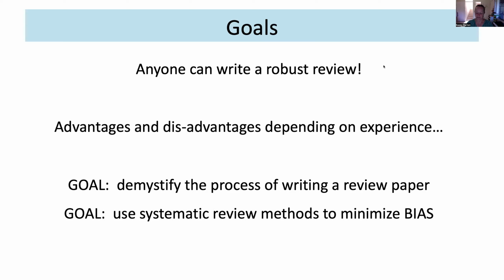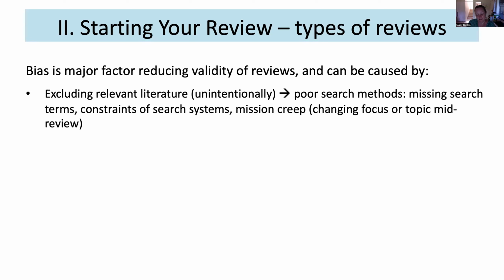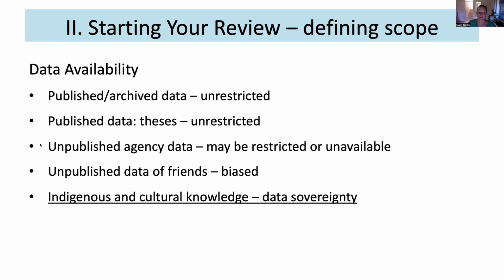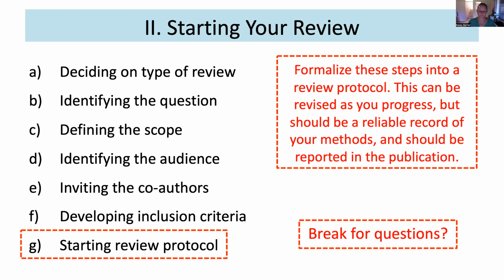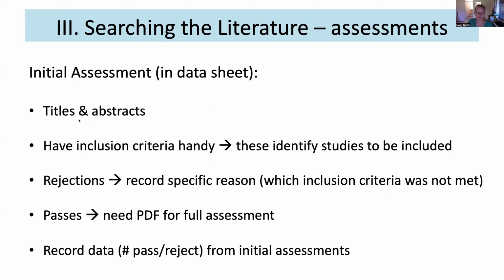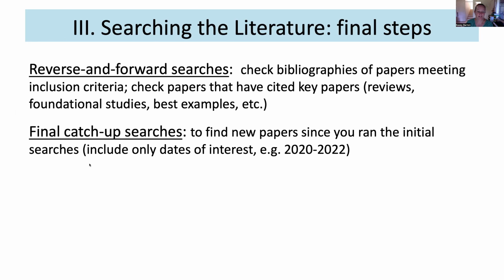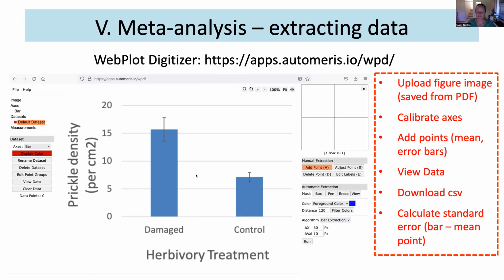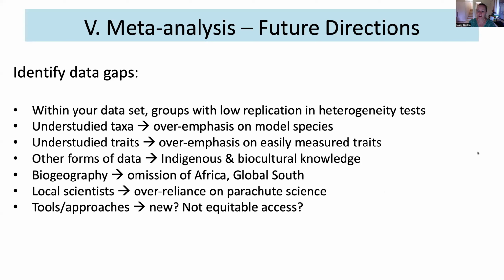Botany360: Intros to Reviews and Meta-analysis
This free Botany360 event took place on November 7, 2022 and was hosted by AJB Reviews Editor, Kasey Barton.

Writing reviews can be a great way to delve into a body of literature, synthesize evidence, identify new connections among topics/taxa, and identify knowledge gaps for future research. Deciding when a review is needed in a field or to answer a question is the first step. Deciding whether to pursue a quantitative review, such as meta-analysis, or an integrative review is the next step. In both cases, reproducible literature searches to compile the body of evidence is important. Inclusion criteria helps avoid meandering focus, and tests of publication bias provide check of reliability of the results. We'll introduce all of these concepts, providing references for further reading, answering questions about why or how to write a review, and hopefully, clarifying this approach as an important component of biological research.